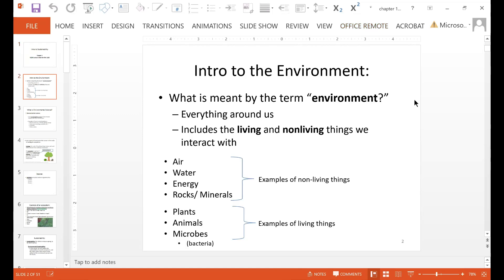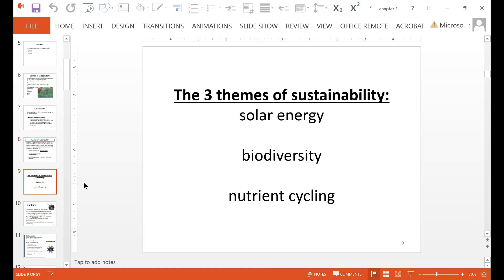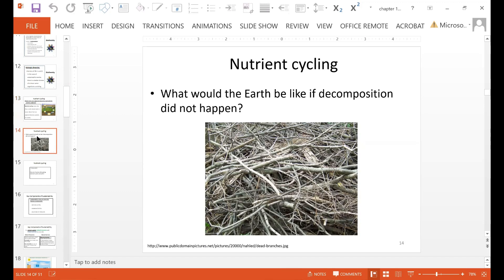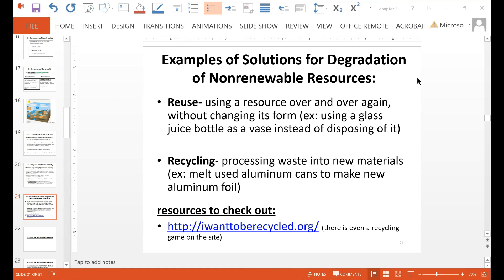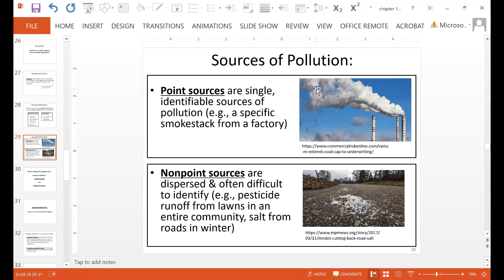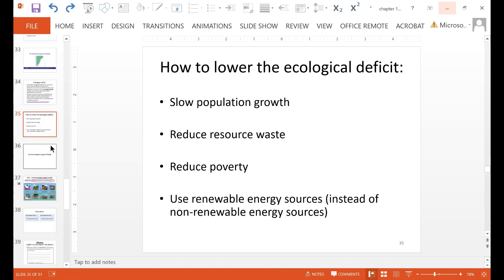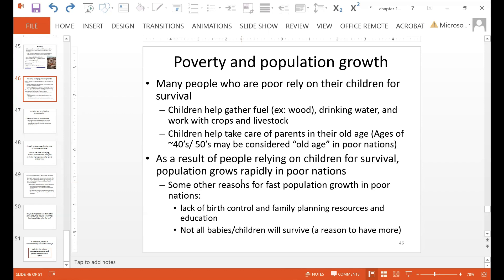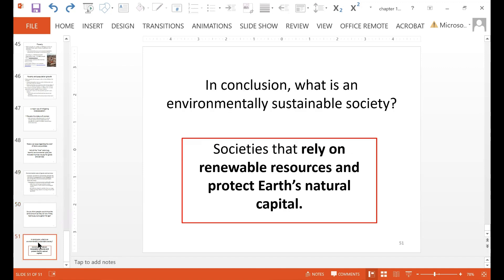chapter 1- introduction to sustainability (environmental sustainability course)